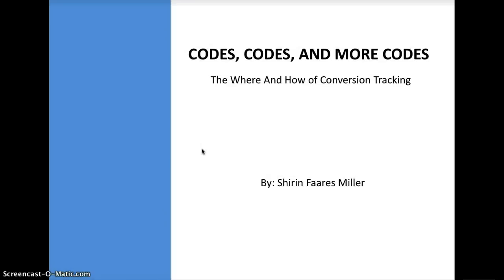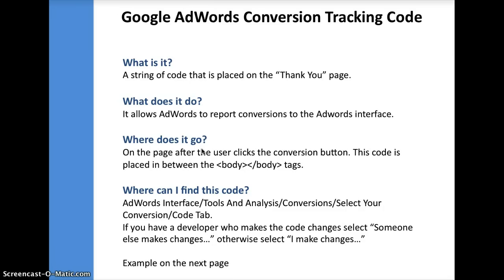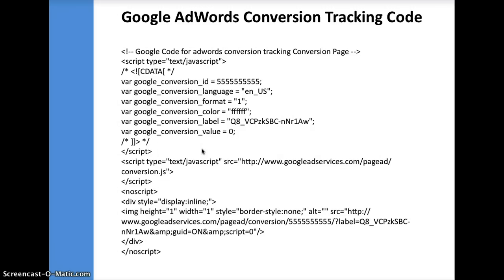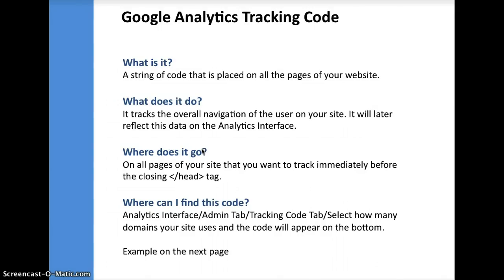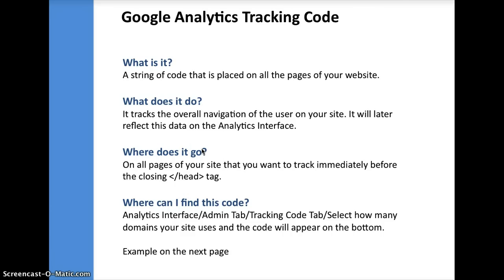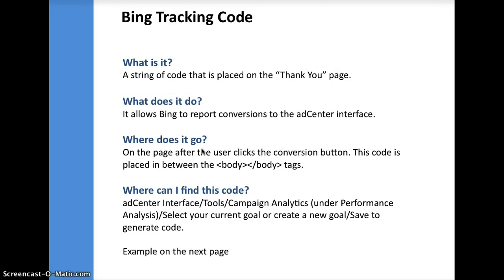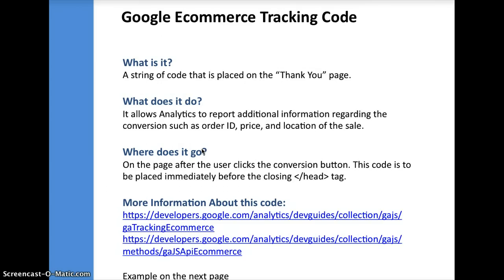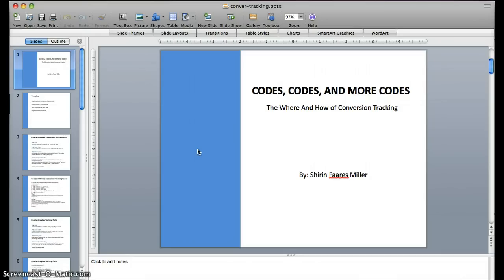The Where and How Of Conversion Tracking For PPC Accounts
PPC Account Manager Shirin Faares Miller shows you the basics of Bing, AdWords, Analytics, and Analytics e-commerce tracking. All you need to know to get started with the basics of tracking to optimize for ROAS and ROI.